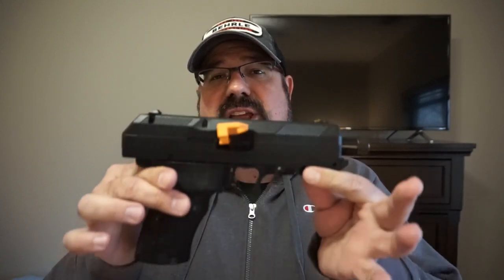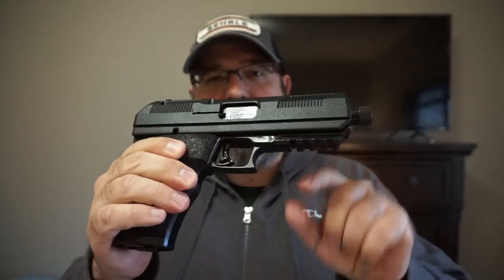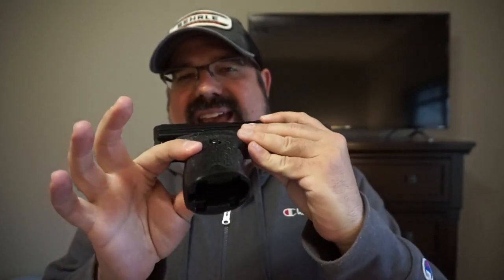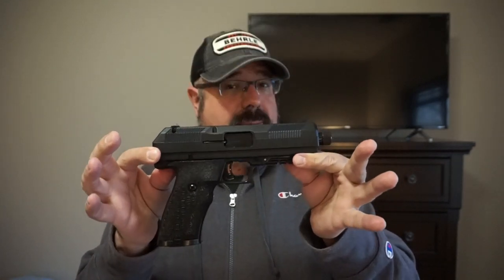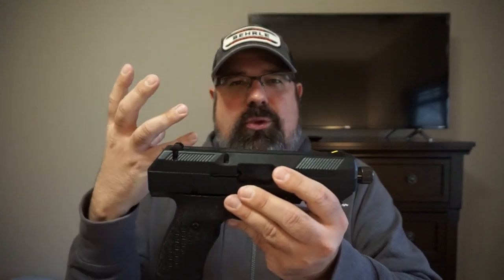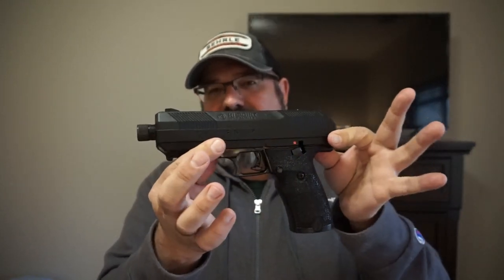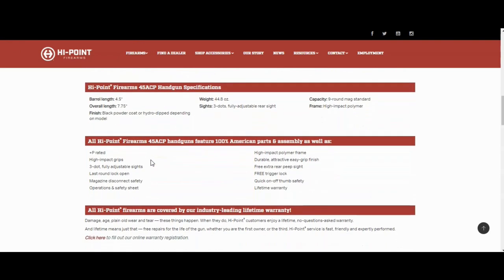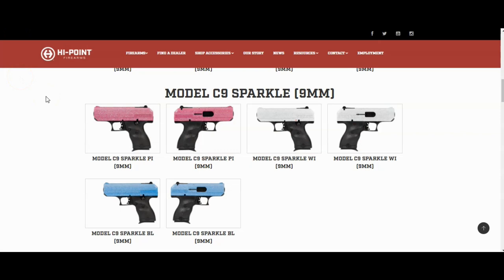New Hi Point JCP40 and JHP45 Gen 2, Sparkle C9s, 30 Super Carry Carbine and more!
If you are a fan of Hi Point firearms the company is now offering their JCP40 and JHP45 with Gen 2 updates.  They also have sparkle finish C9 options as well as a 30 Super Carry Carbine!

Follow me at... Guntube.org: travisp11
Gunstreamer: travisp11
UGEtube: travisp11